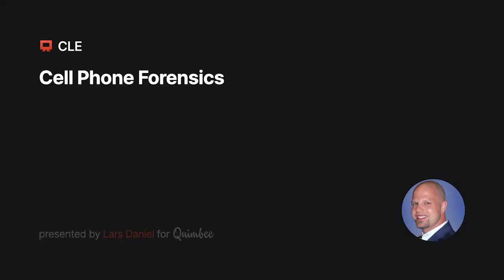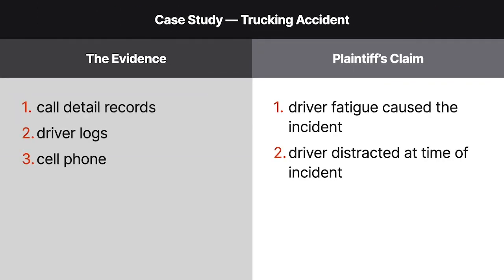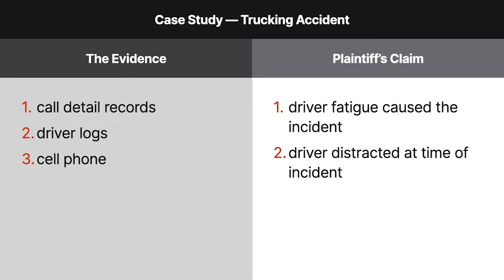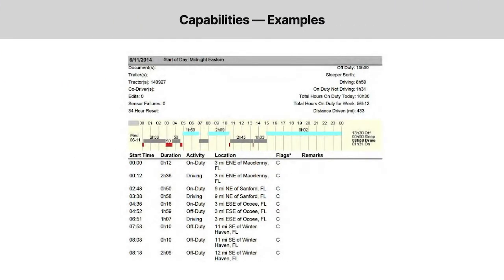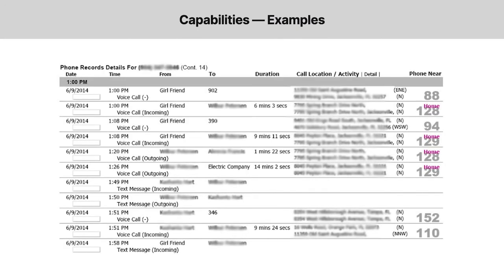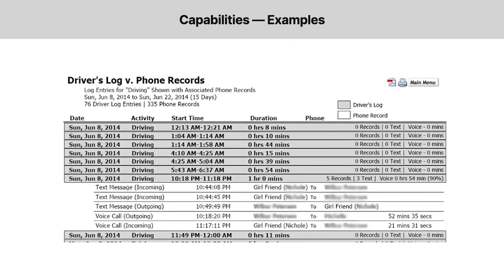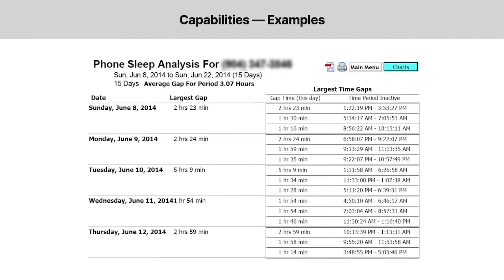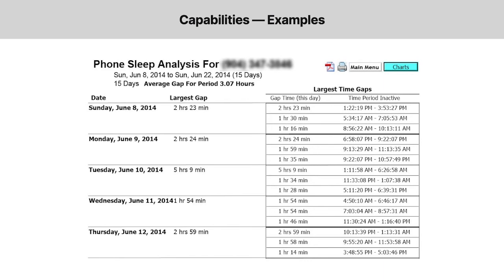Cell Phone Forensics: Online CLE Course | Quimbee CLE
Continuing Legal Education (CLE) just got a lot easier. Quimbee delivers the continuing legal education (CLE) courses that lawyers need, complete with engaging CLE programs that entertain while they educate.

Whether you’re looking for a specific course or want to complete all your reporting requirements in one all-inclusive bundle, you’ll find affordable options that make it easy to earn your CLE credits.

Quimbee Key Terms ► Free Online Dictionary of Law Terms and Legal Definitions